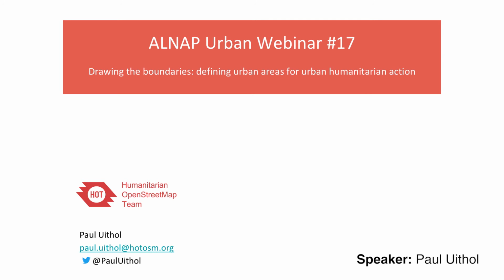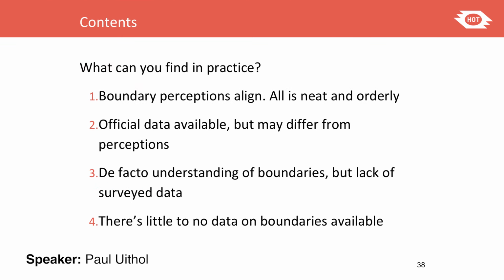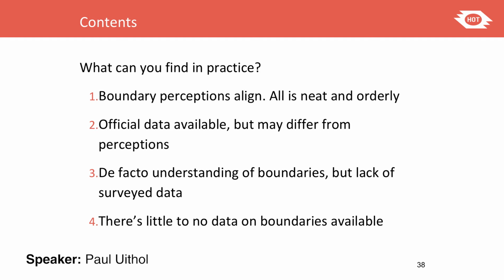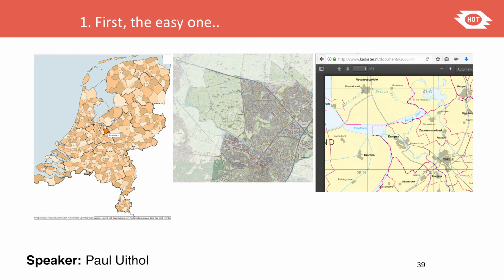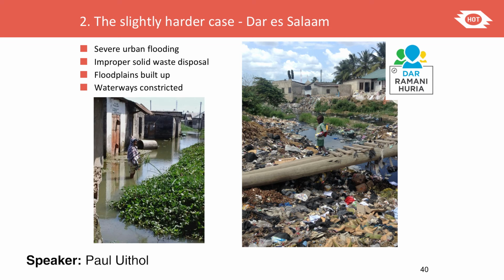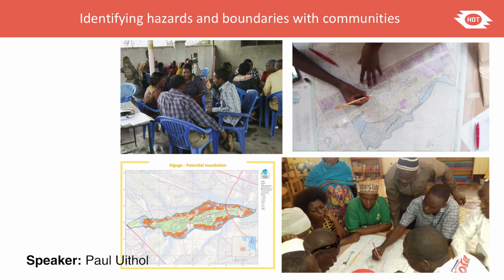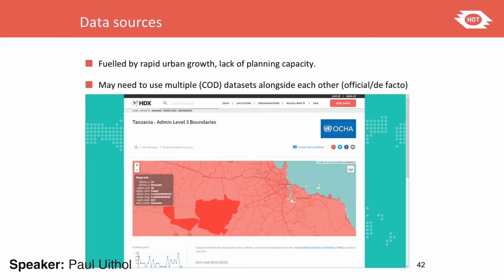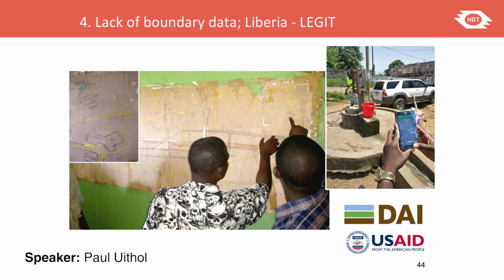Paul Uithol, HOSM (Part 2, Choosing and defining urban areas for humanitarian response)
Within a city, how can humanitarians decide which specific area they will work in? And how can the boundaries of that area be defined?

Discussions about ‘area-based’, ‘neighbourhood’, ‘settlements’ or ‘integrated’ approaches are now a standard part of the discussion on how to improve urban humanitarian response.* Due to the nature and scale of an urban crisis, humanitarians are likely to need to find a way to focus their analysis, assessments and/or response – and often, that way is geographically. This represents a challenge because urban communities are often non-geographic, interconnected with the rest of the urban context, and their needs do not necessarily fit into one defined area.

Whichever approach an organisation decides to take, at one point or another they are likely to focus their analysis or programming on a specific area within the wider urban environment.

This special two hour ALNAP webinar will unpacked two related challenges they may face when doing so:

1) Choosing an area
In the first hour, CRS and UN Habitat discussed how humanitarians can choose a defined geographic area/neighbourhood to work in, within an urban environment. Whether to undertake analysis or plan a response, how do we avoid choosing an area out of convenience, rather than based on need or appropriateness?

2) Defining boundaries
In the second hour we heard from Impact Initiatives and Humanitarian OpenStreetMap. They discussed how, in situations where perceptions of neighbourhood boundaries do not always match up with official administrative units, and neighbourhoods are parallel to one another, we can appropriately articulate what is inside or outside of our assessment or programming area and why.

This webinar did not focus on the merits of area-based and similar approaches, as this topic has already been explored in a previous urban webinar and is ongoing in various other fora.